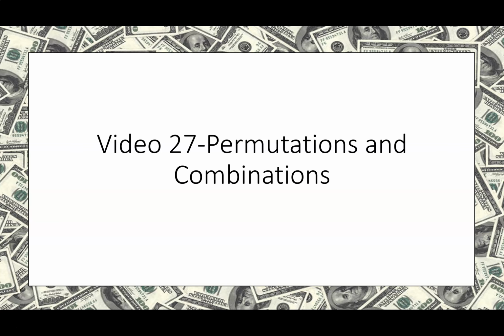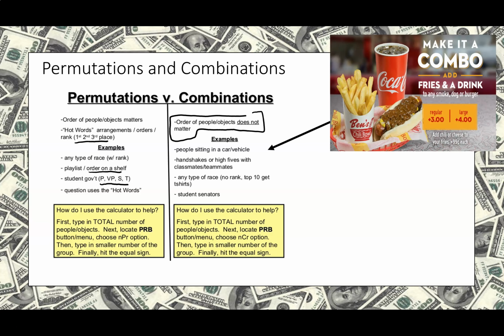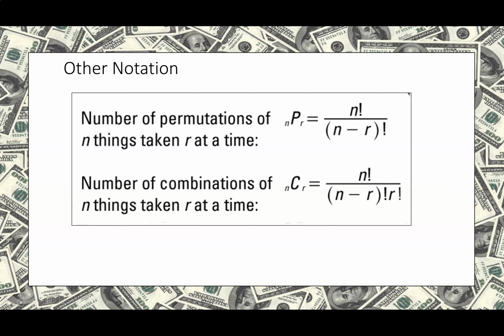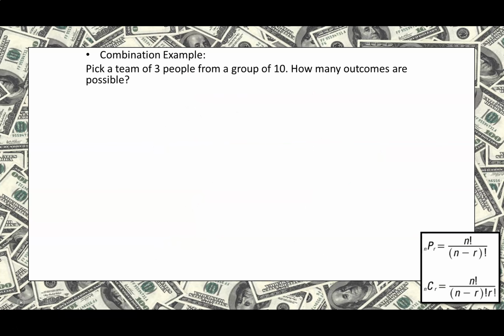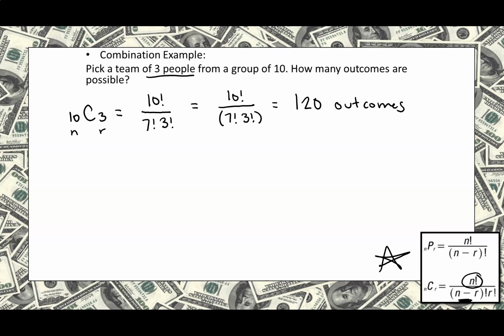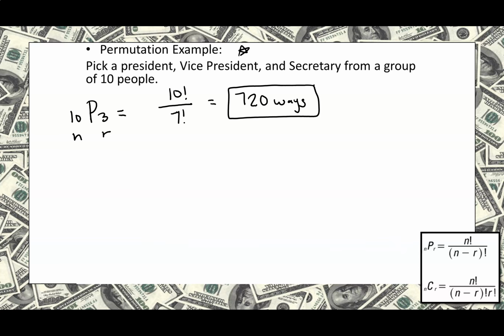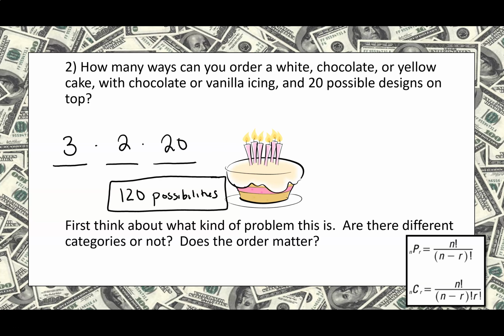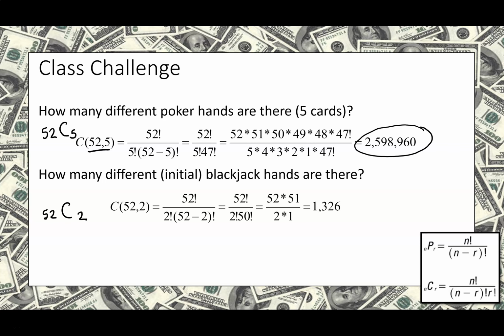Math 130 Video 27 Permutations and Combinations